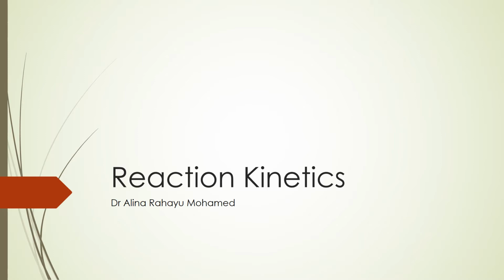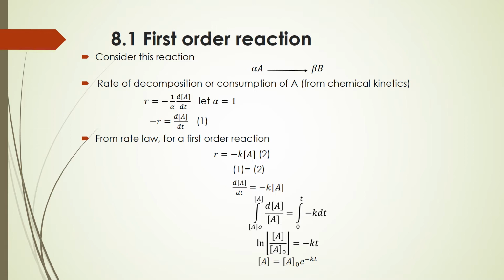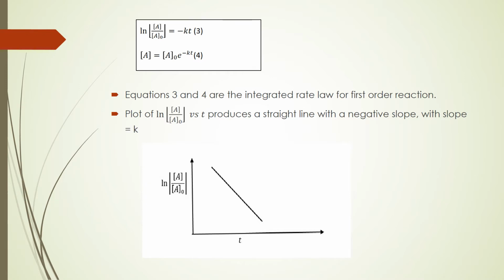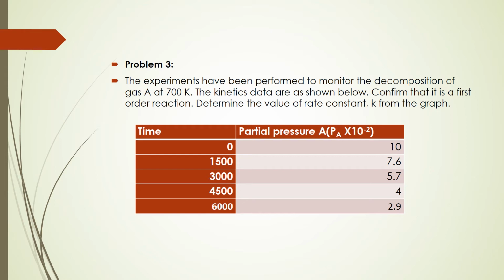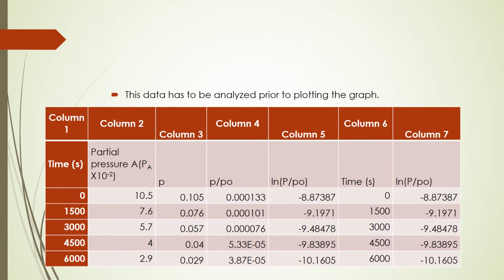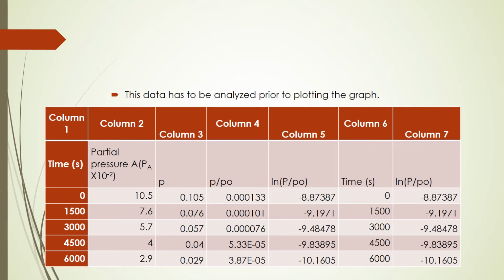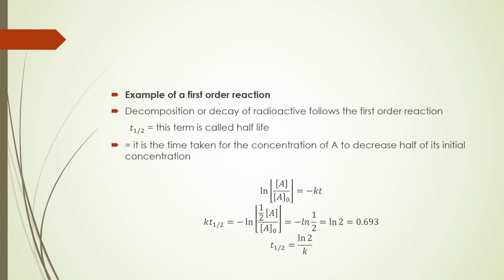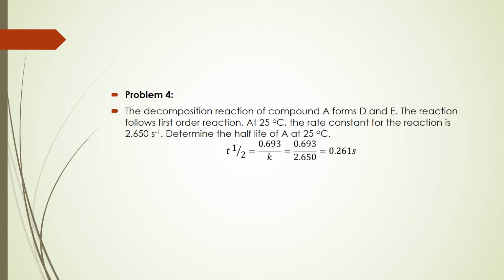Reaction Kinetics 1st order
This video tells about how to solve problem related to first order reaction